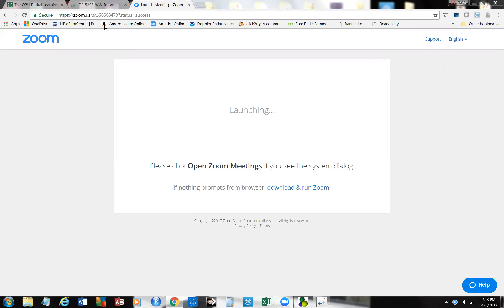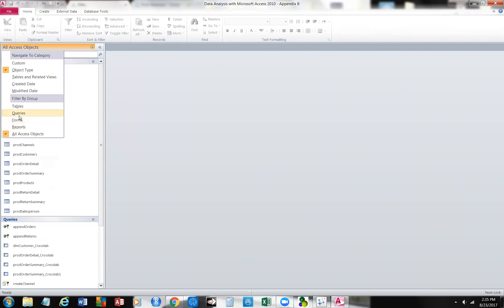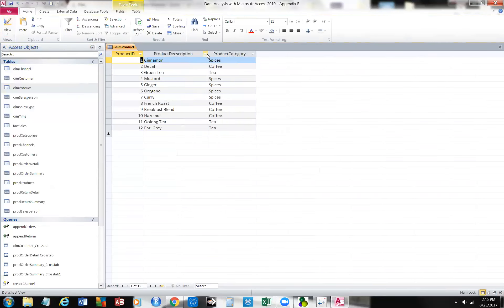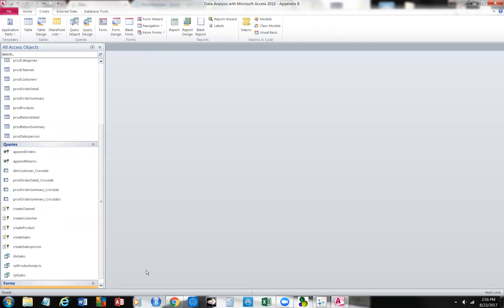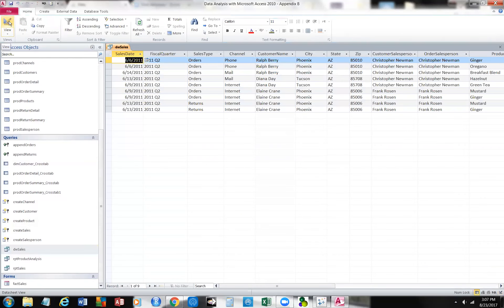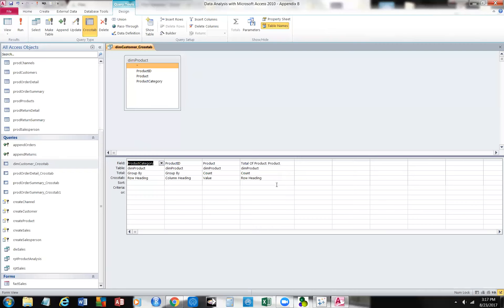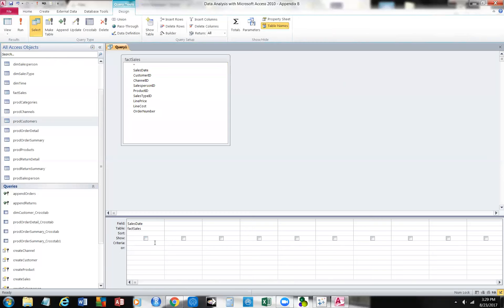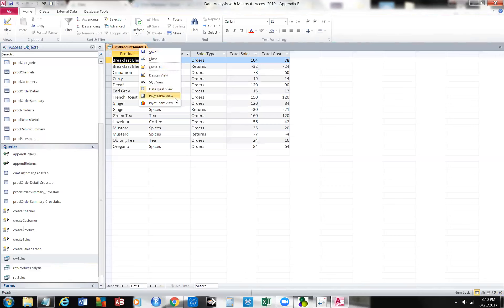August 22 2017 Supplemental Session CIS 5203 Fall 17